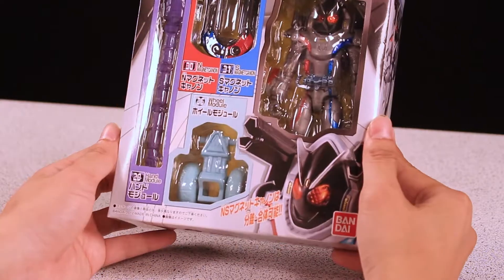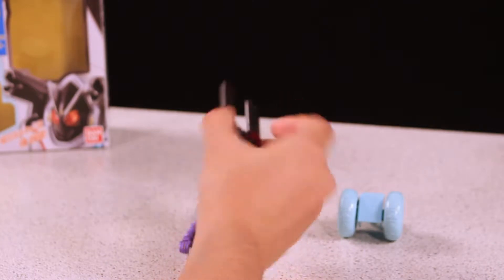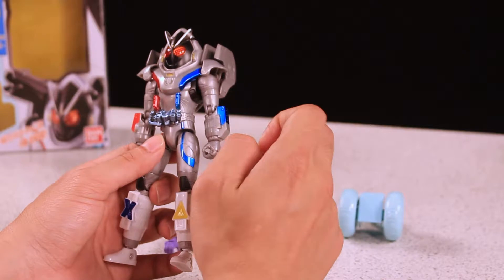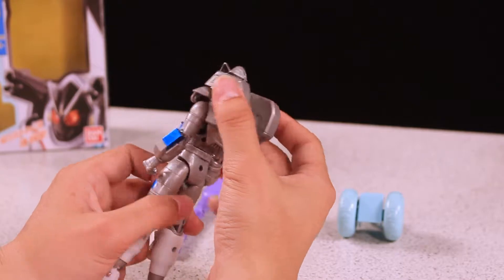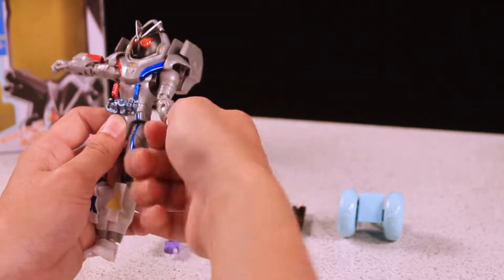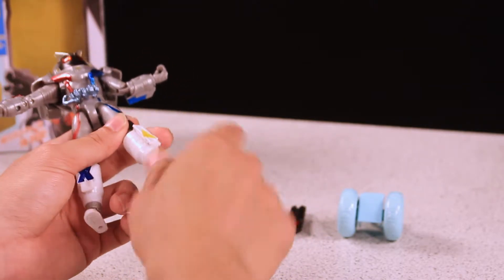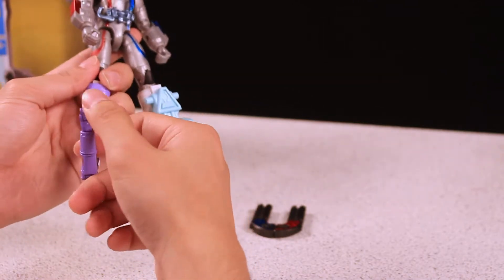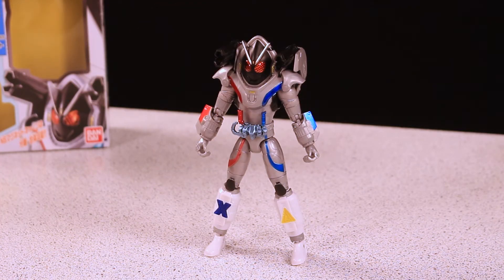First Henshin! Kamen Rider Fourze Modules Change Series - MAGNET STATES review